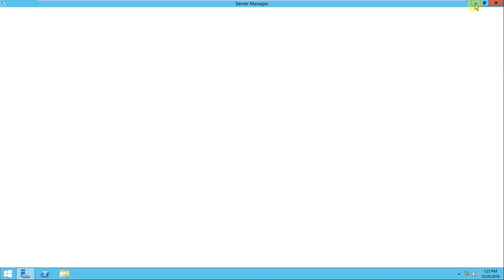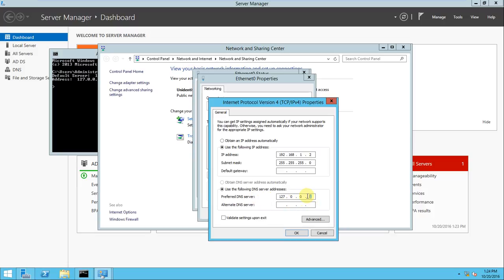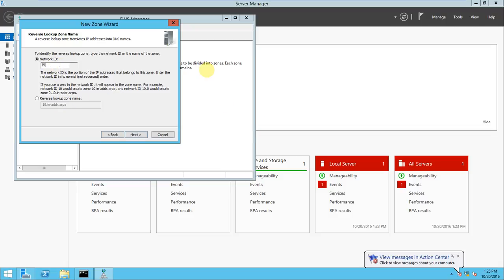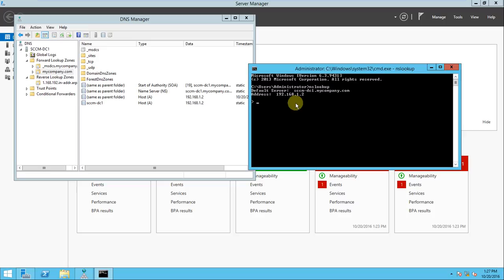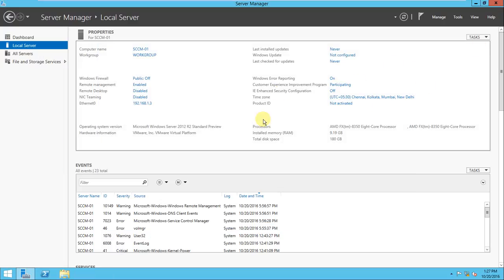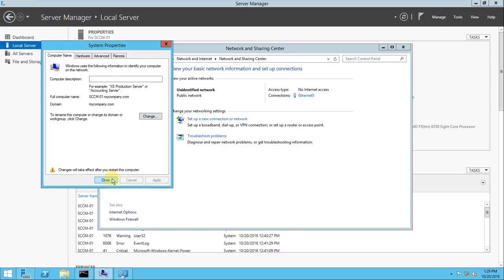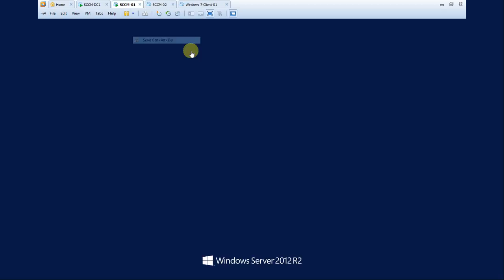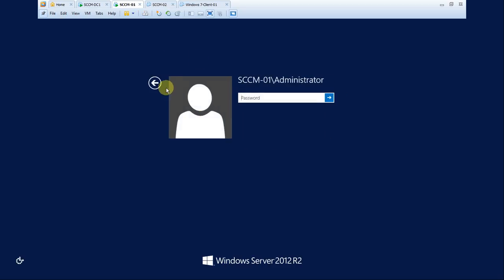SCCM 2012- Configure the DNS for SCCM and check NSlookup Part- 5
Applies To: System Center Configuration Manager 2007, System Center Configuration Manager 2007 R2, System Center Configuration Manager 2007 R3, System Center Configuration Manager 2007 SP1, System Center Configuration Manager 2007 SP2, System Center Configuration Manager 2012 R2

sccm patch management, sccm client center, Windows configuration manager, Configuration manager console, sccm deployment, sccm application deployment, Client center for configuration manager 2012, Microsoft configuration management tool